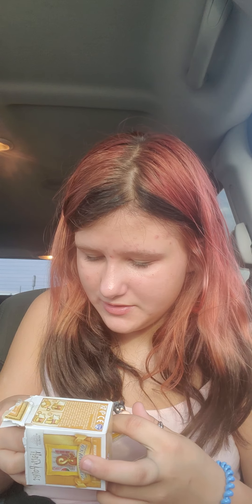harry potter unboxing